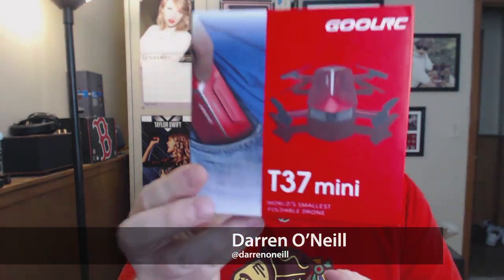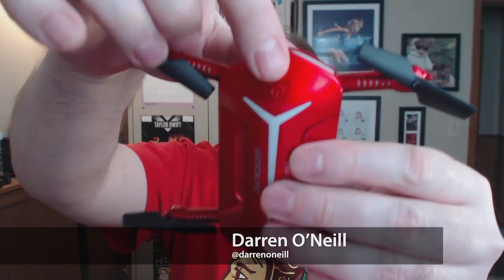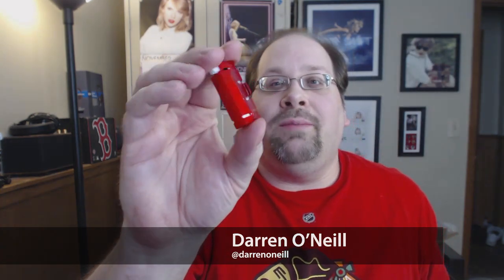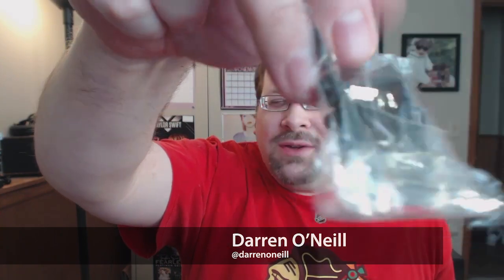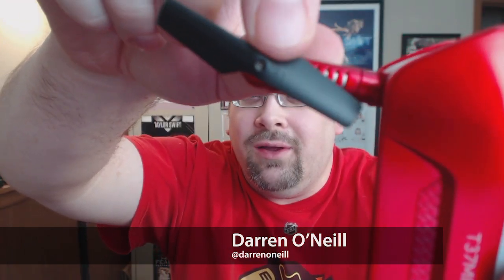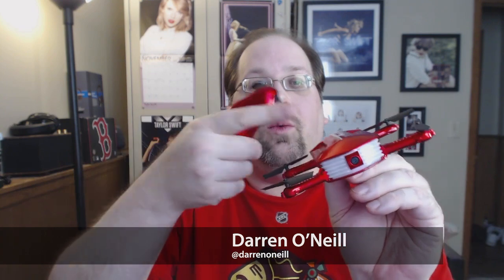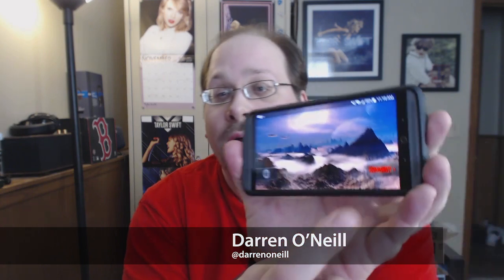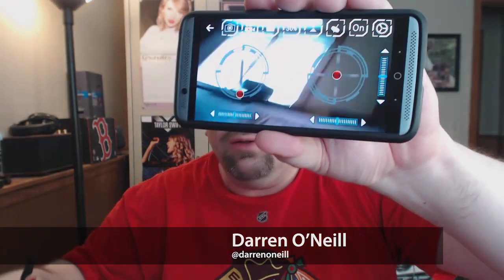GoolRC T37 Mini Drone With 720P Camera On-Board Review